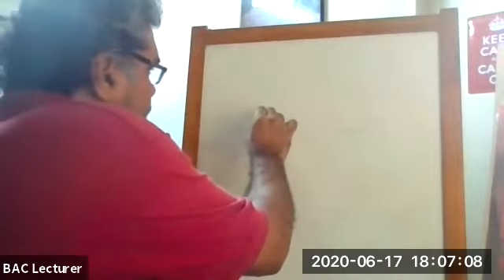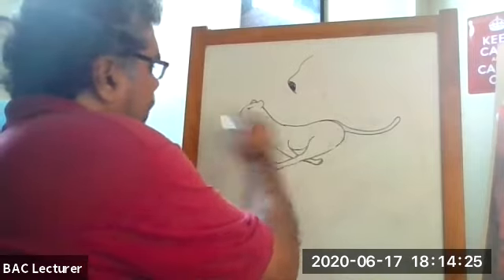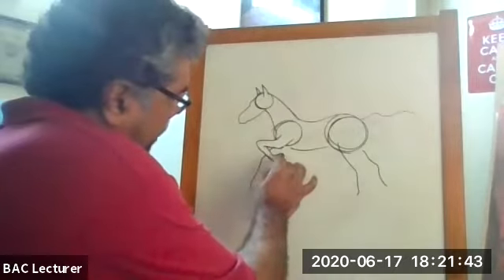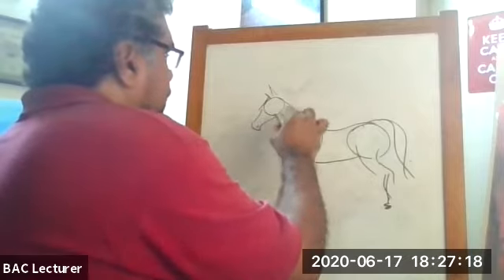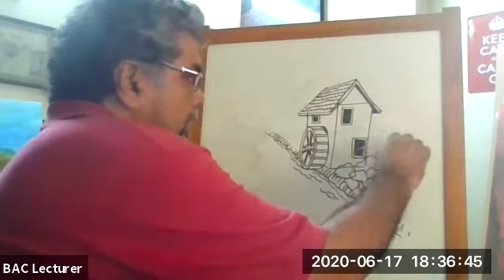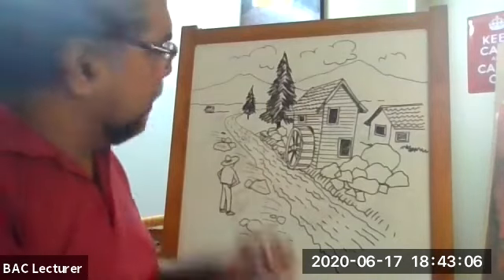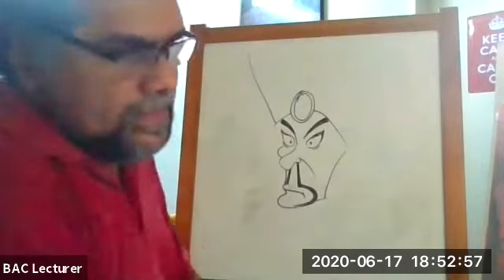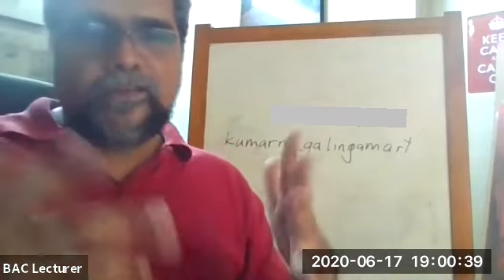Lockdown Doodling with Kumar #4